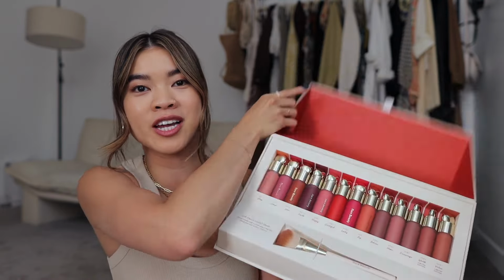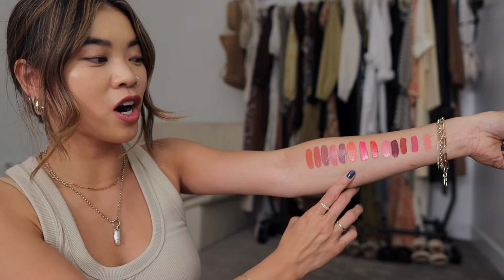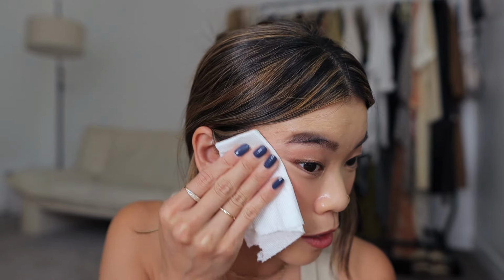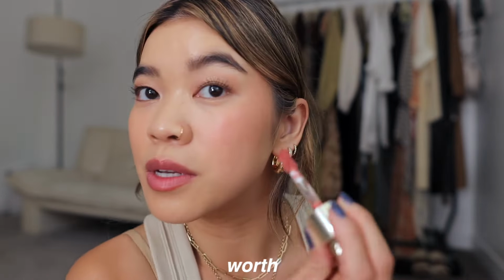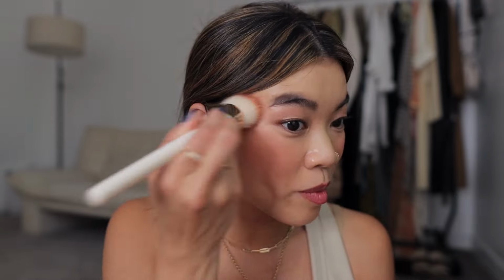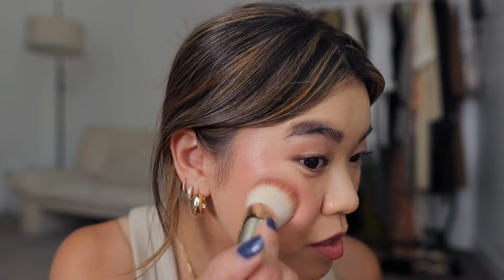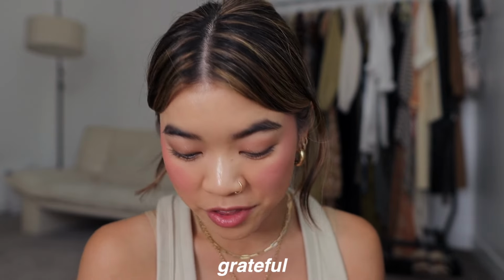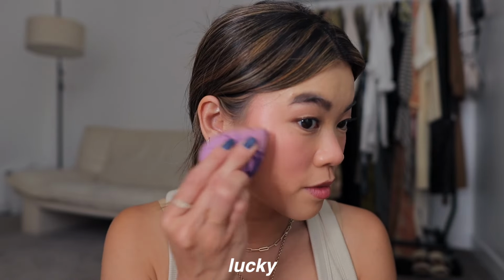Rare Beauty Soft Pinch Liquid Blush | Every Single Shade - Swatches & Application of all 13 shades!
Every shade of the Rare Beauty Soft Pinch Liquid Blush

I am truly obsessed with these Rare Beauty Soft Pinch Liquid Blushes!! Here's my full swatching and application of all 13 shades, see how the soft pinch liquid blush looks on asian skin :)

my favorite shades are Virtue, Worth, Joy, Hope, Believe, Encouage!!

Rare Beauty Soft Pinch Liquid Blush

Rare Beauty by Selena GomezSoft Pinch Blush Brush

Drunk Elephant E-Rase Milki Micellar Water

The Order I Applied Them To My Face
Bliss
Virtue
Hope
Grace
Worth
Encourage
Happy
Joy
Love
Believe
Faith
Grateful
Lucky

The camera I use:

The Mic I use -

Rare Beauty Soft Pinch Liquid Blush Honest Review, Every Single Shade, Try on and Swatches, Blush Application tips, where to apply liquid blush, How to use liquid blush, is Rare Beauty worth it? Rare Beauty review on asian skin, Nashville influencer, olive skin, flatting blush shades for asian skin, best liquid blush.